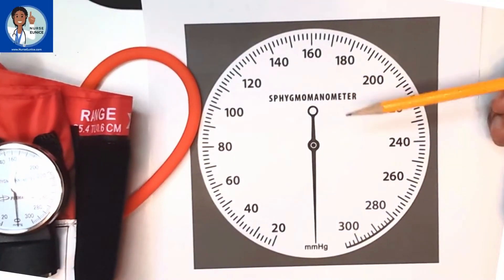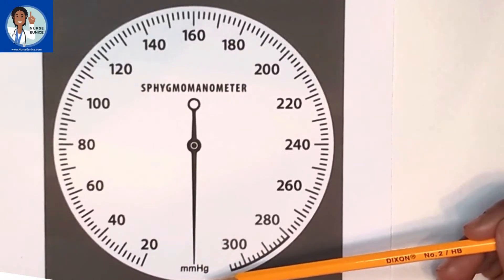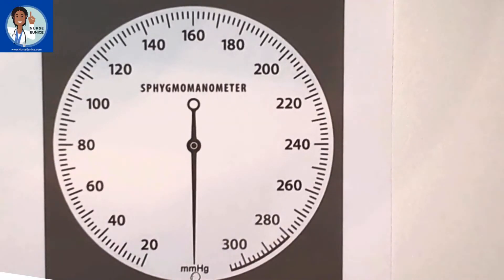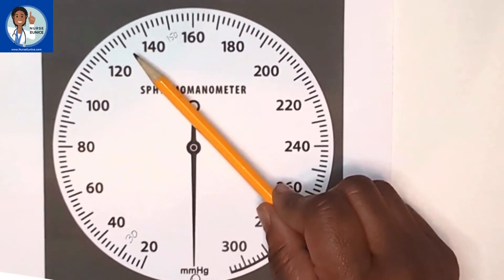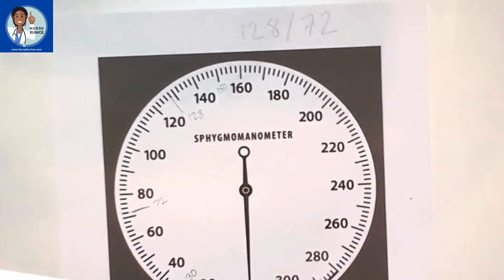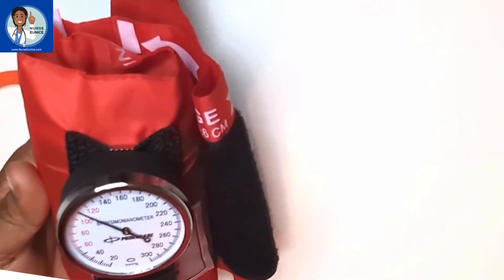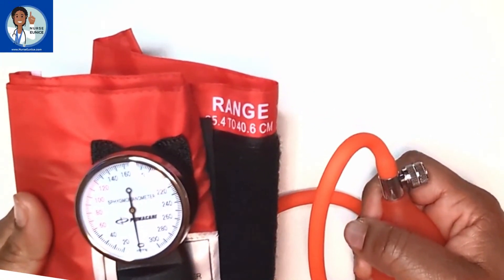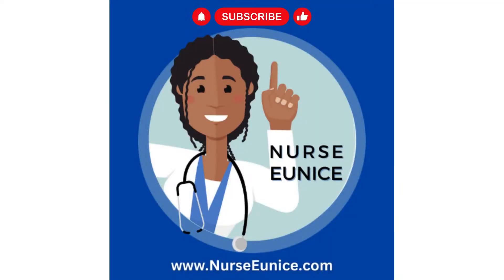How to Read a Manual Blood Pressure Cuff (Part 1)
In this video, Nurse Eunice demonstrates how to read a blood pressure cuff (Sphygmomanometer) and inflate/deflate the cuff. Mastering these basic steps will help to make taking Blood Pressure readings easier.

Blood pressure is recorded as two numbers, such as 120/80. The larger number is the pressure in the arteries as the heart pumps blood during each beat. This is called the systolic blood pressure. The lower number is the pressure as the heart relaxes before the next beat.

For FREE Study Guides and to Buy your own Blood Pressure Kit,

In Part 2, Nurse Eunice demonstrates placing the cuff and taking a manual blood pressure.